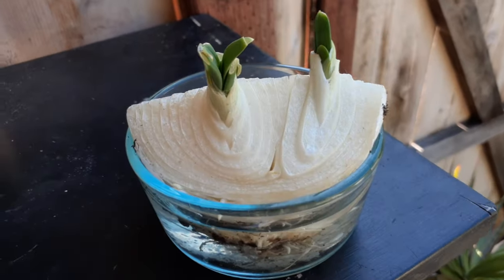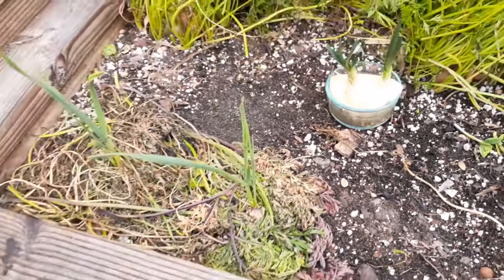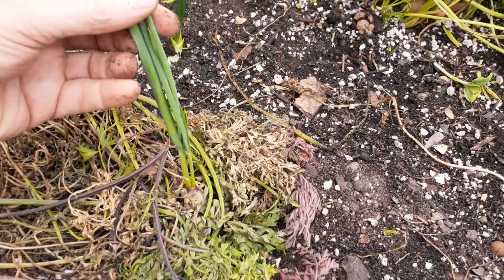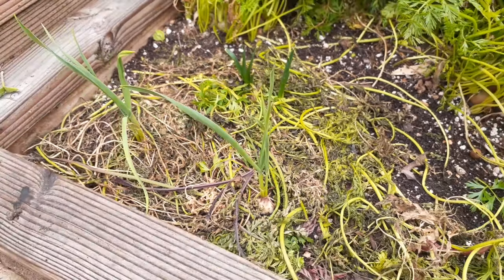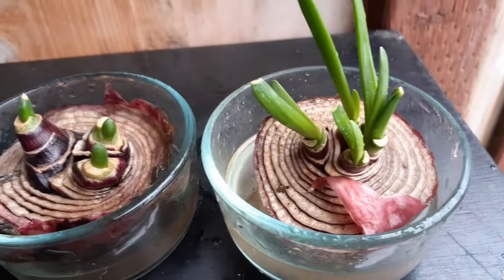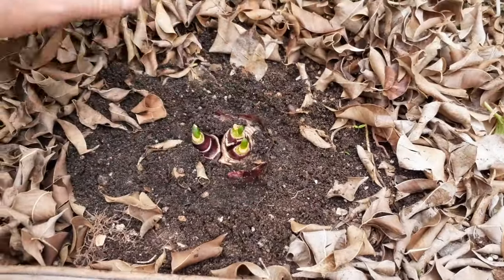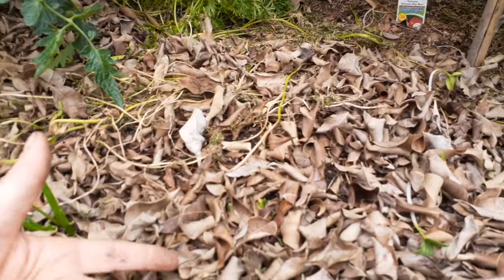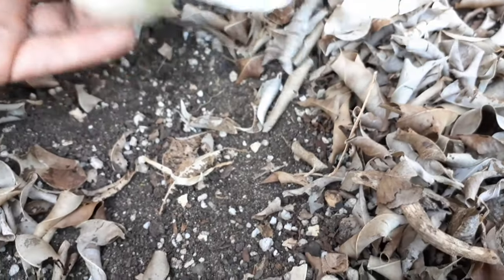Re-Grow multiple ONIONS from a LEFTOVER piece of ONION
In this episode I show you how to grow ONIONS from a left over ONION or cut off piece that has the roots still attached. Be sure to have the onion slice about 1-1.5" thick to begin with minimum.  Once it grows, each onion will produce multiple onions so you always end up with more onions than you started from.    If you had to you could never buy another onion again and grow them indefinitely forever if you were in a survival situation or just want your own homegrown organic onions.    We all have looked in our fridge once before and left an onion too long and it begins to grow stems out the top,  This is perfect time to try to plant this in the ground.   You can also eat the leaves of the onion and clop them up once the grow.